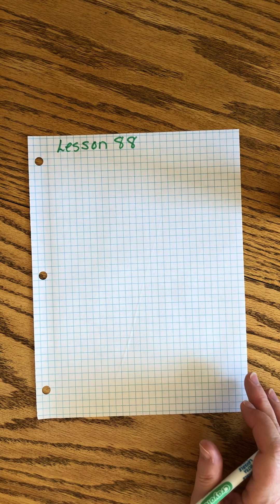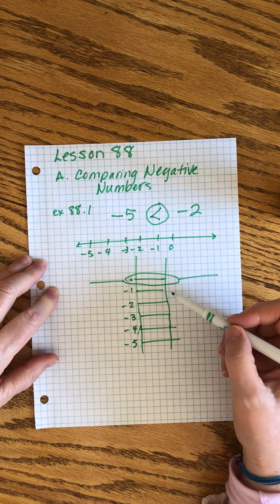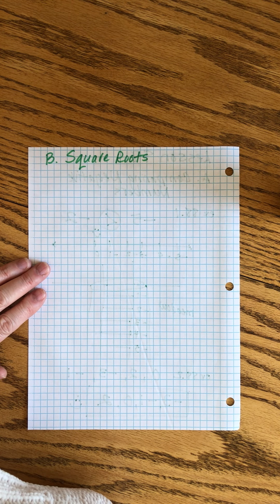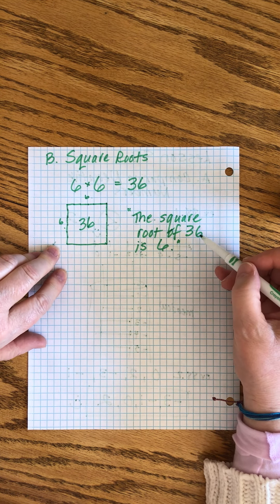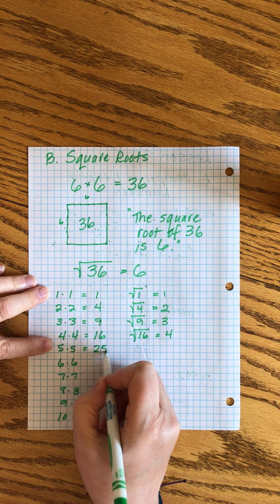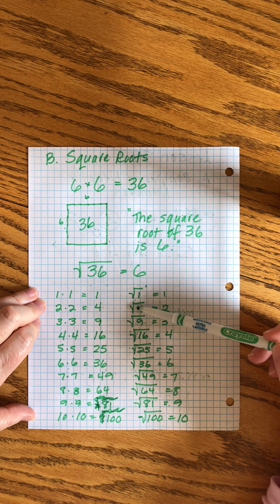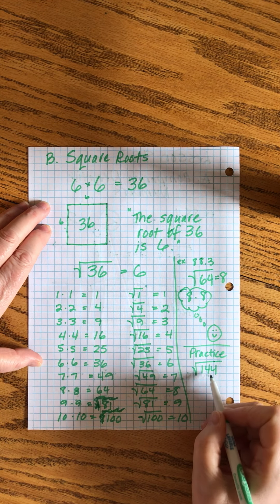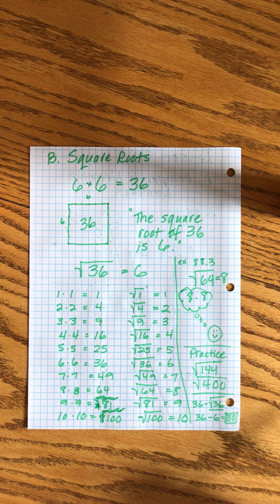Saxon Math 7/6 | Lesson 88